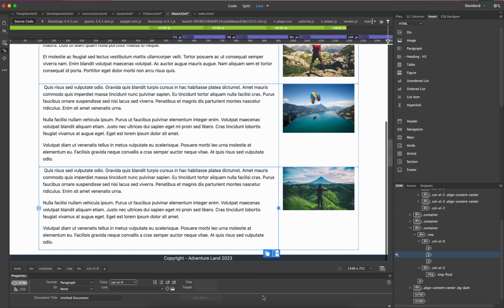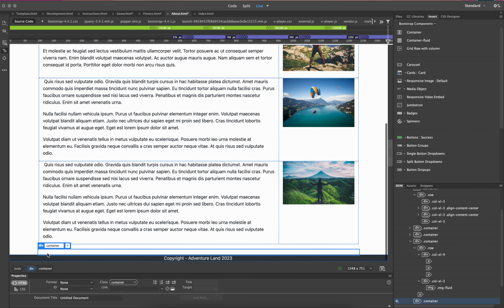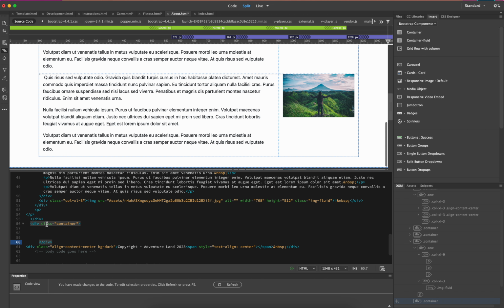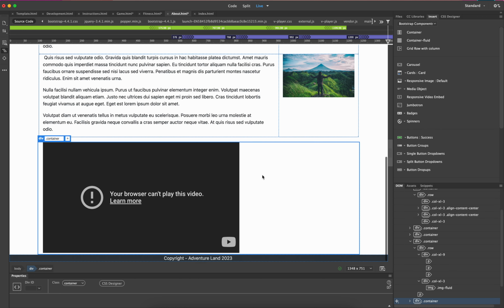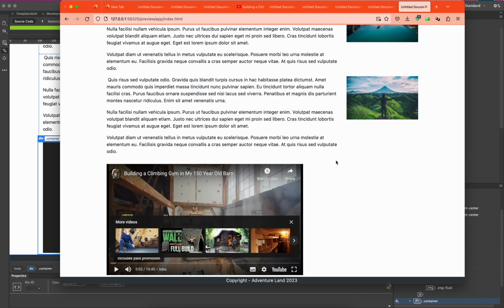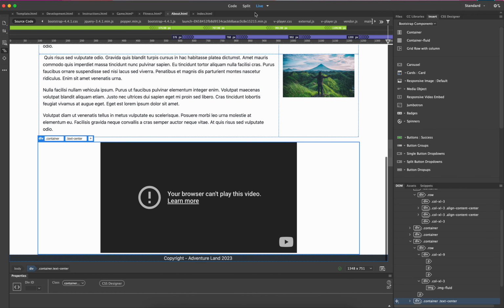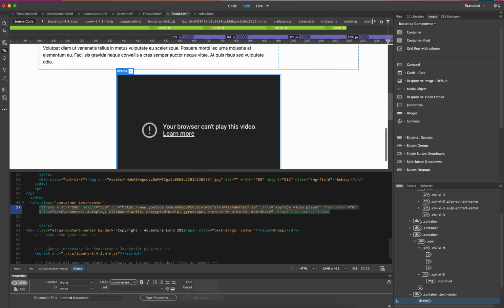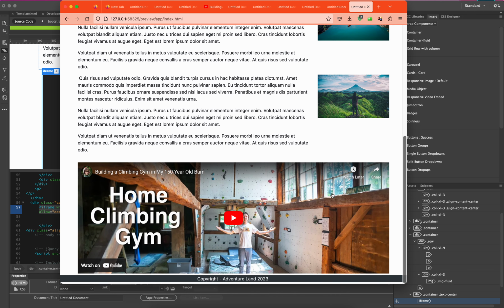Inserting a youtube video into a container in Dreamweaver HTML